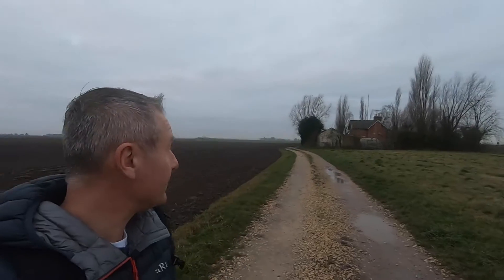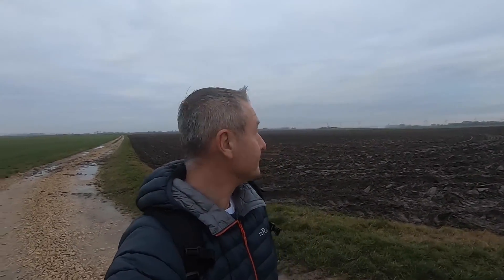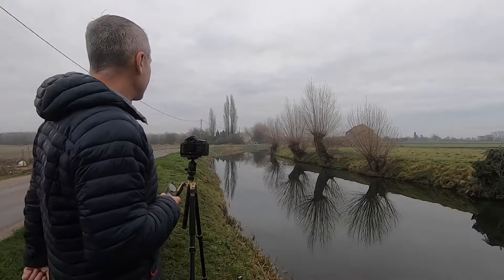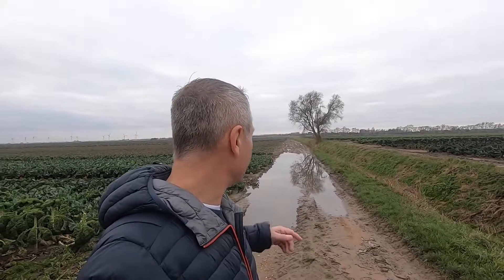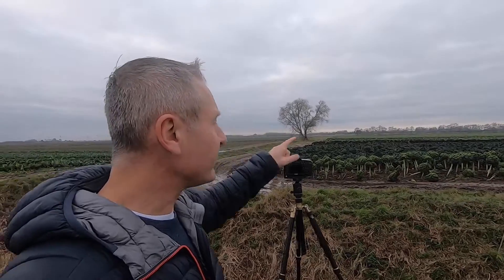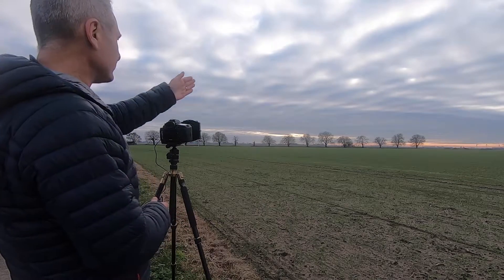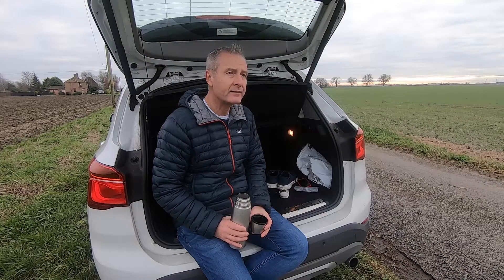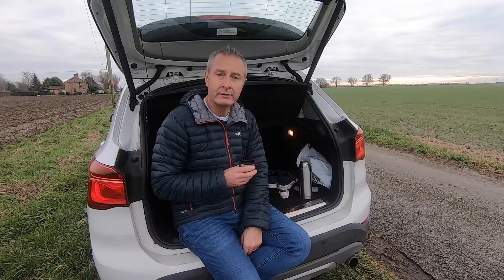The Bleak Fens - Landscape Photography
Another trip into the Fens, this time to Upwell, on the border of Norfolk and Cambridgeshire. I also take the opportunity to share just a few of my favourite images taken in 2018

Credit to:
Katey Jane Photography for the lone tree